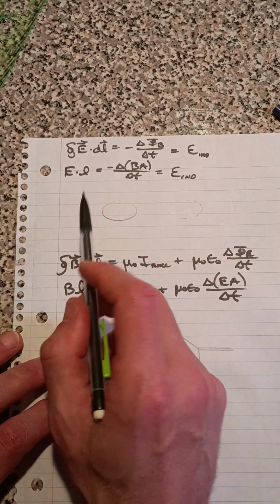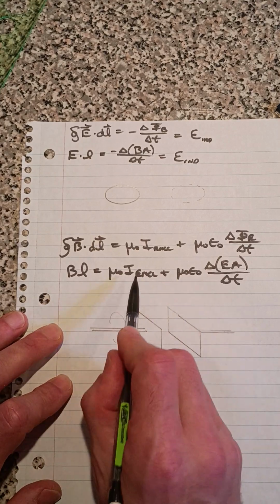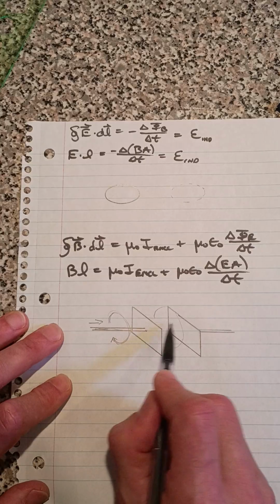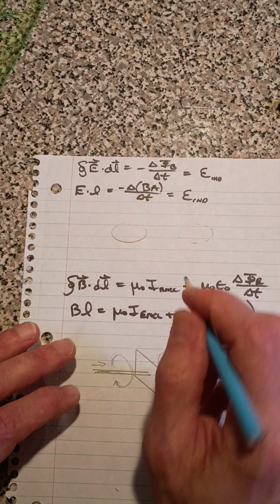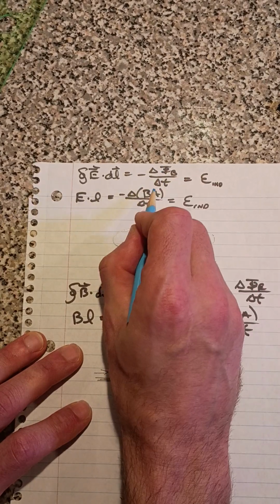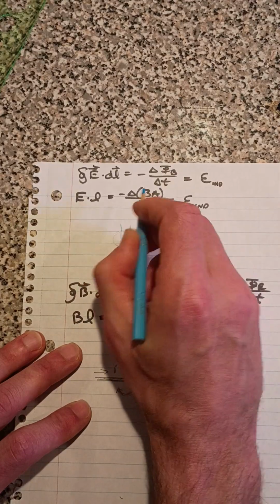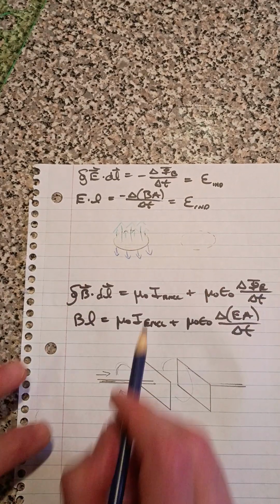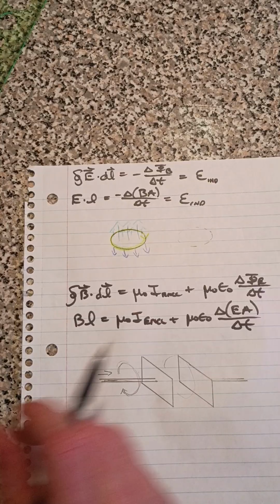Part 2 - Relation between Electricity and Magnetism (from Maxwell's POV)